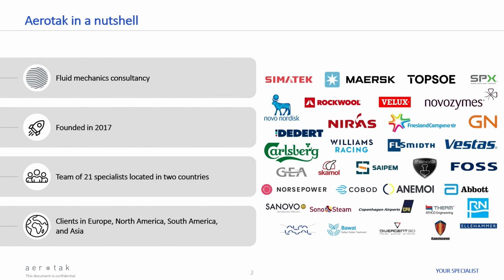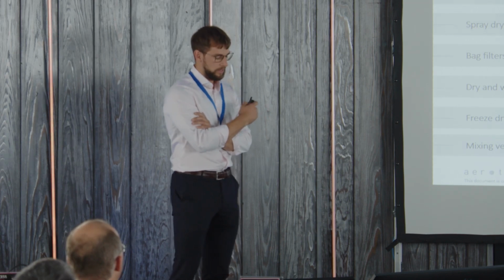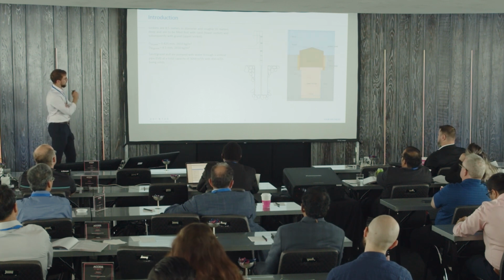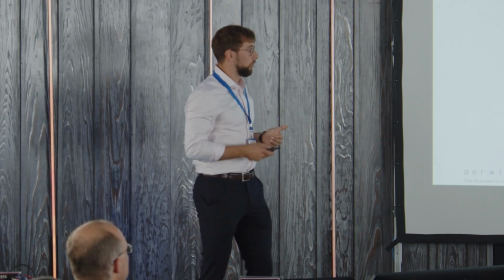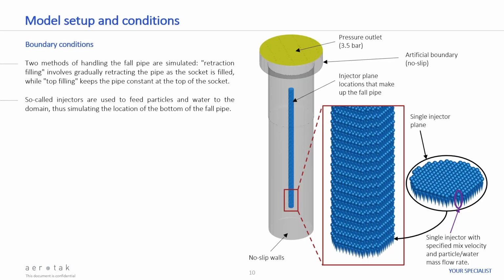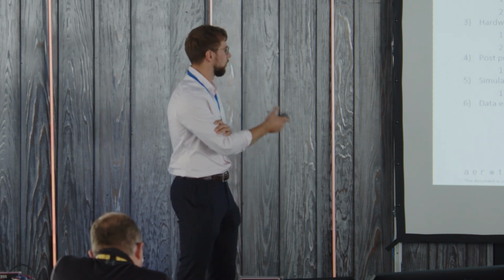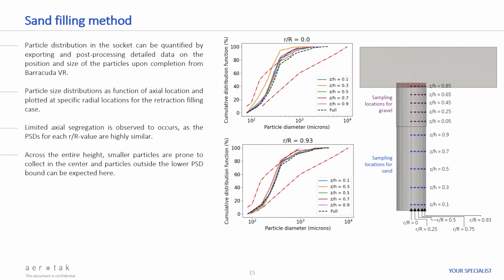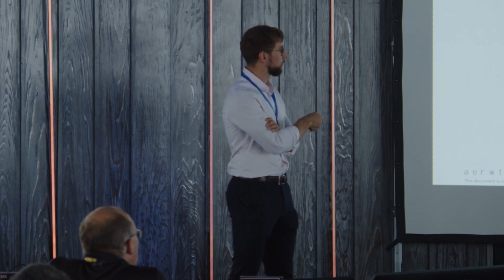CFD Analysis of Sand and Gravel Filling in Seabed Socket for Wind Turbine Tower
Presented by Frederik Zafiryadis of Aerotak at the 2024 Barracuda Virtual Reactor Users' Conference

This work employs CFD to simulate sand and gravel filling within a seabed socket, aiming to assess filling quality in terms of particle distribution uniformity, settled particle surface contour, and particle loss to surrounding water. Findings suggest the cost-effective top-filling method can replace complex and costly retraction approaches, with minimal particle escape. Integration of Virtual Reactor with Rescale expands the simulation capacity, enhancing business propositions, and delivering more valuable insights, while exceptional support from CPFD Software and Rescale improves project workflow, leading to significant time and cost efficiencies.

Frederik Zafiryadis holds a Master’s degree in Mechanical Engineering and a PhD in Chemical Engineering from the Technical University of Denmark (DTU), specializing in industrial fluid mechanics and computational fluid dynamics simulations of dilute particle-laden flow systems as well as fluidized beds. Since the completion of his PhD in 2022, on the topic of simulation of hydrodynamics of circulating fluidized beds using Virtual Reactor, he has been working as partner in the Danish engineering consultancy, Aerotak.